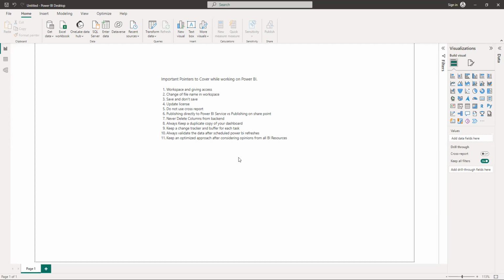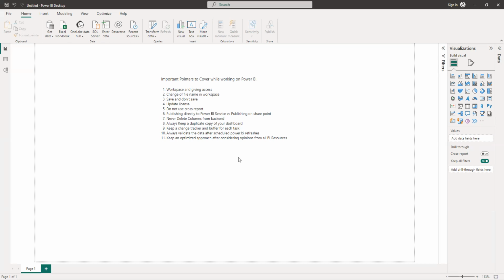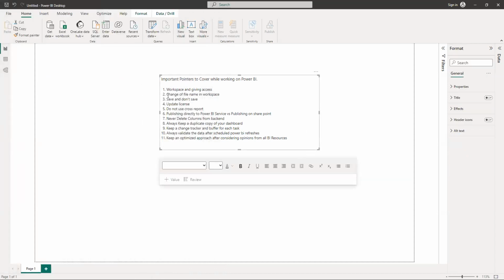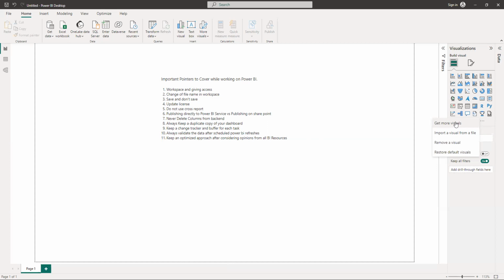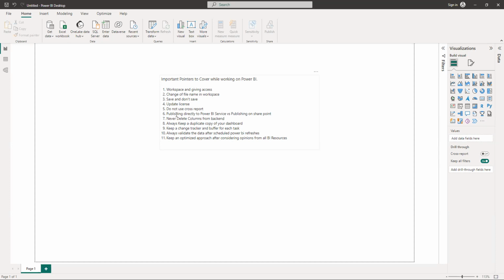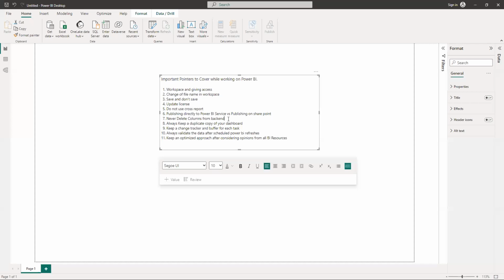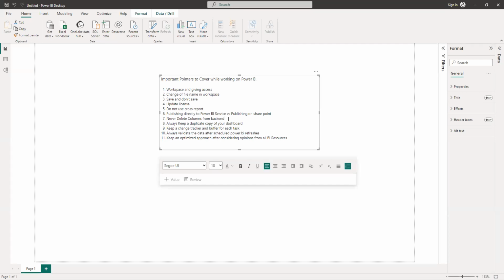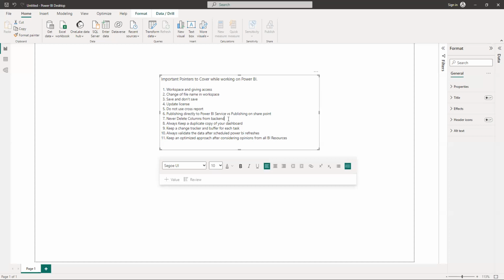Impotant things to note while working on Power BI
Embarking on your Power BI journey? Whether you're a novice or an experienced user, understanding the key considerations while working on Power BI is crucial for maximizing efficiency and achieving meaningful insights.

Join us in this enlightening video as we uncover the important things to note while working on Power BI. From data preparation to visualization and beyond, we'll explore essential tips and best practices to elevate your Power BI experience.

Firstly, we'll delve into data preparation, emphasizing the significance of data quality, consistency, and relevance. Learn how to clean and transform your data effectively using Power BI's robust tools, ensuring accurate analysis and visualization.

Next, we'll discuss data modeling and relationships, highlighting the importance of establishing meaningful connections between datasets. Discover how to optimize your data model for efficient analysis and seamless interaction within Power BI.

Furthermore, we'll explore visualization best practices, guiding you on how to create compelling and insightful visuals that effectively communicate your data story. From choosing the right chart types to formatting and design considerations, we'll equip you with the knowledge to create impactful dashboards and reports.

Additionally, we'll touch upon performance optimization strategies, helping you optimize your Power BI reports for faster loading times and smoother user experience.

Whether you're a business user, data analyst, or IT professional, mastering these key considerations will empower you to unlock the full potential of Power BI and drive data-driven decision-making within your organization.

Don't miss out on this essential guide to navigating Power BI effectively! Hit the play button now and gain valuable insights into maximizing your productivity and achieving actionable insights with Power BI. Let's dive in!